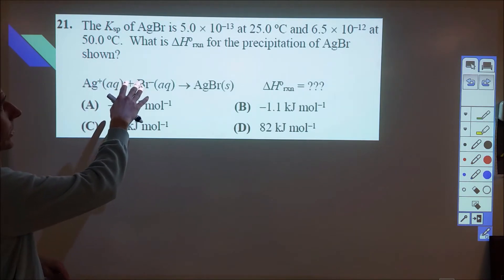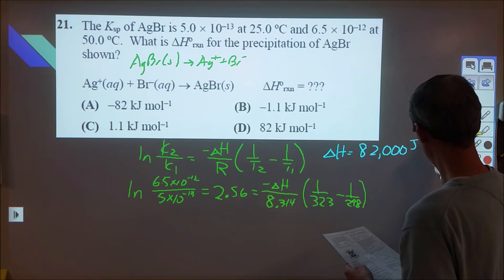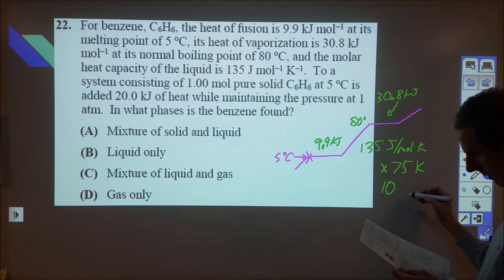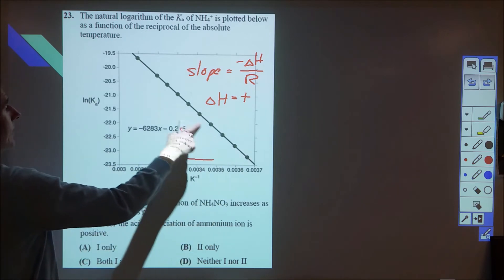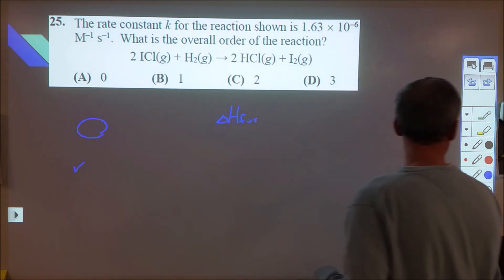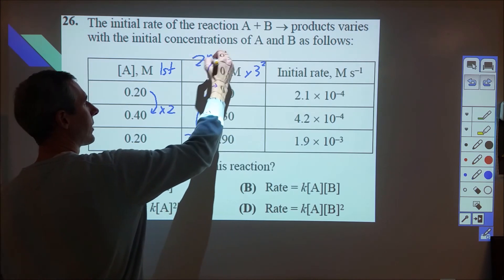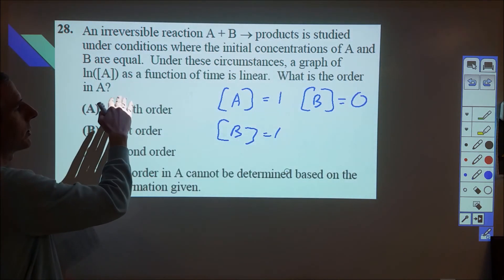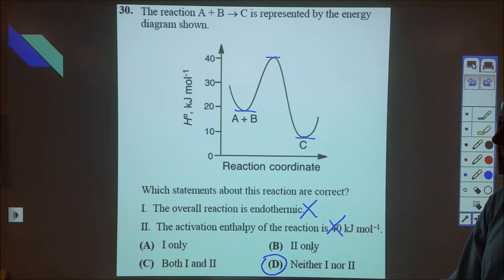2018 National Chemistry Olympiad 21-30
The 2018 National Chemistry Olympiad Multiple-choice questions are worked out. These are the first ten of 60 questions.